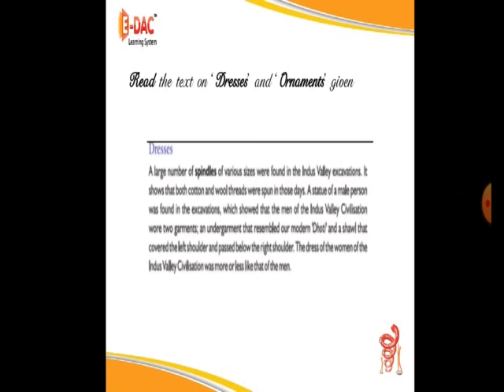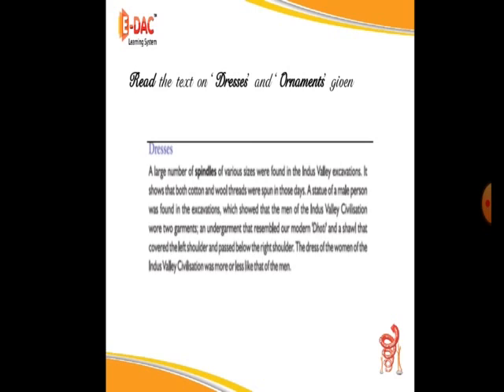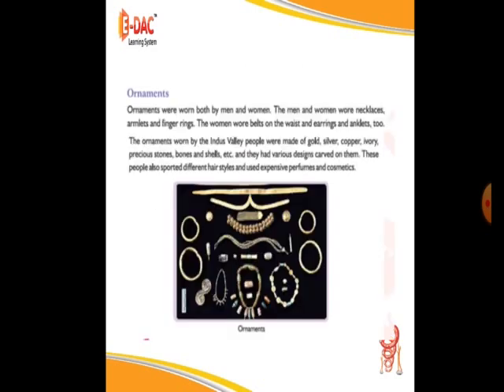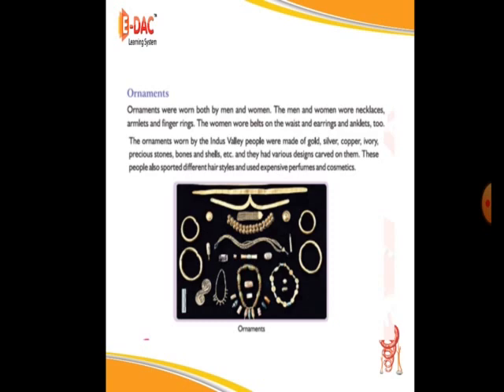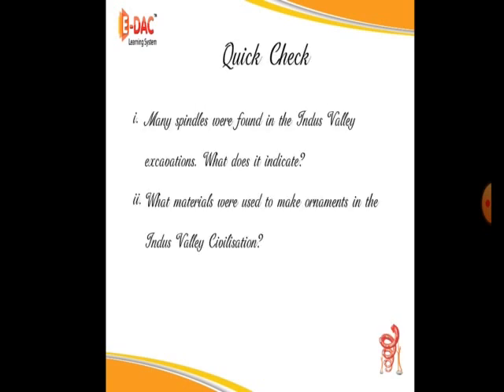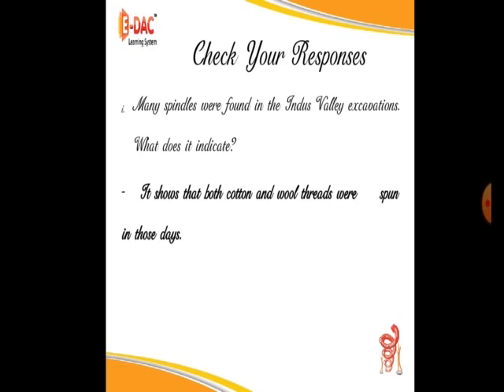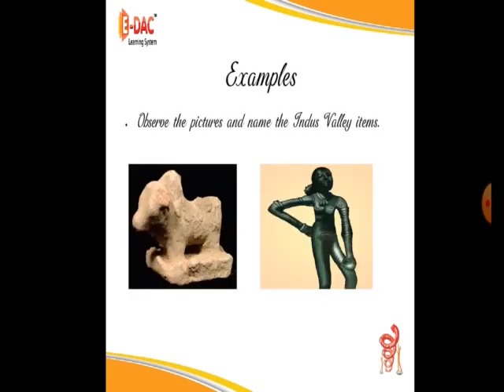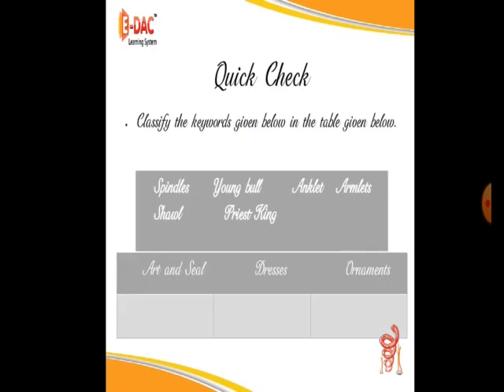G5 S S 14 12